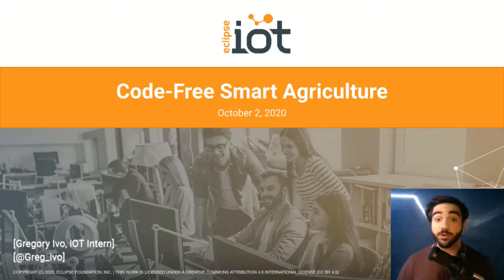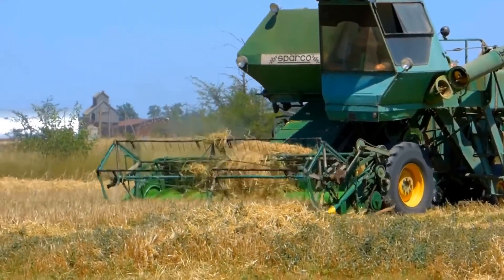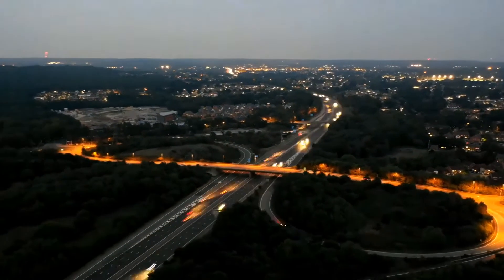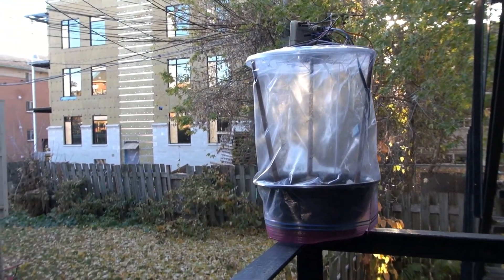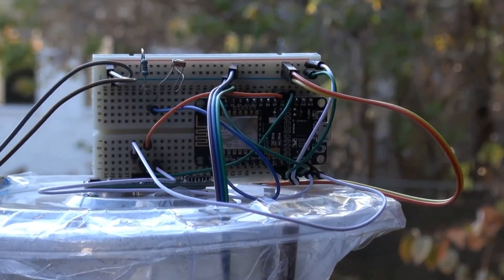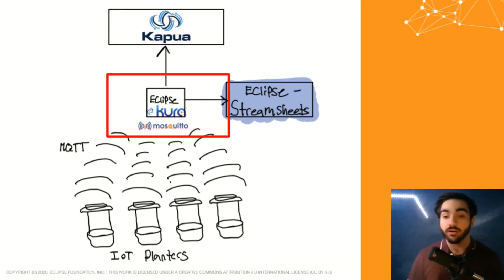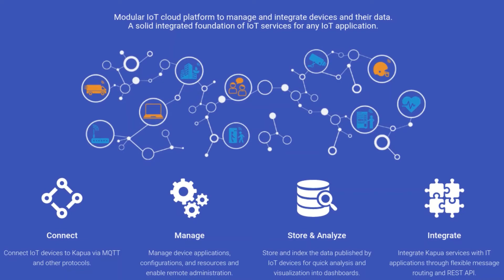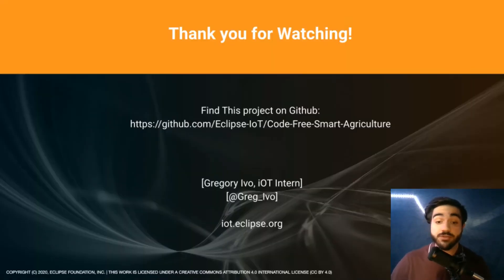Code Free Smart Agriculture | Part 1 | Eclipse IoT Intern Lab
The Eclipse Foundation provides our global community of individuals and organizations with a mature, scalable and commercially-friendly environment for open source software collaboration and innovation.

Tag us